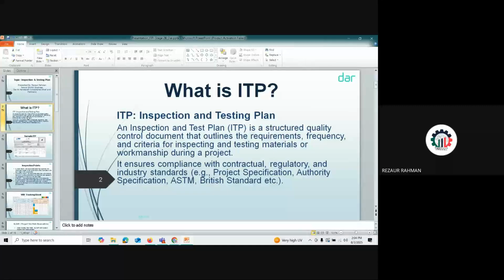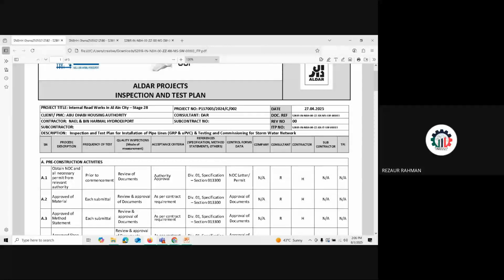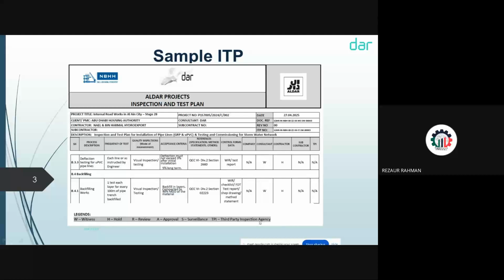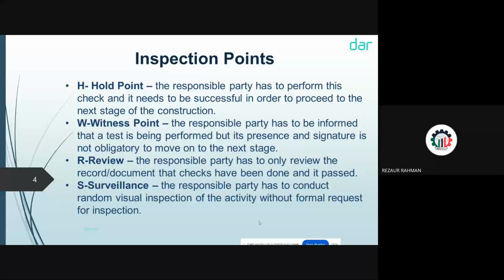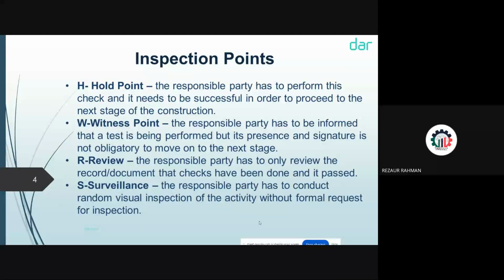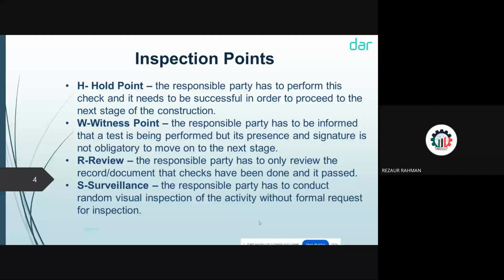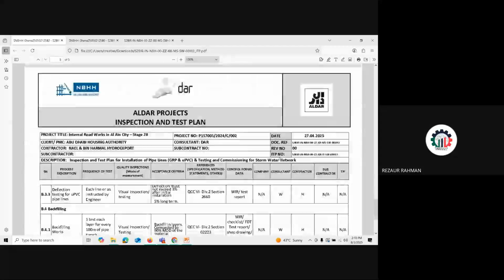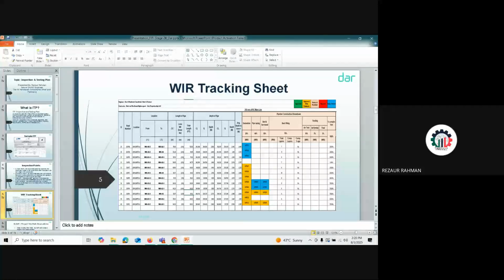003 Inspection and Testing Plan: Training Conducted by Rezaur Rahman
Training Topic: Inspection and Testing Plan

Mode of Training: Hybrid (Both virtual and physical)

Training Conducted in Dar Al Handasah

Infrastructural Project Al Ain, UAE.

Training Conducted by: Rezaur Rahman